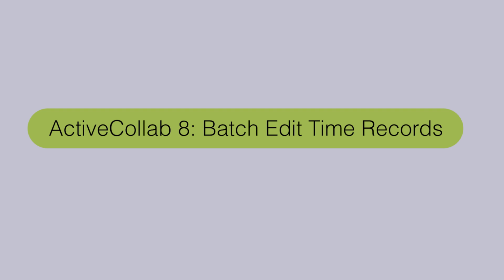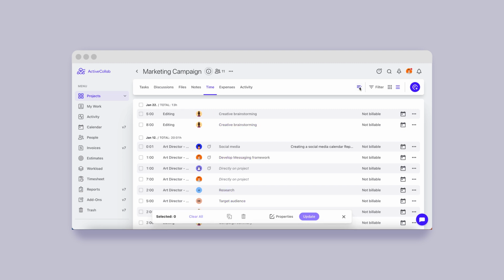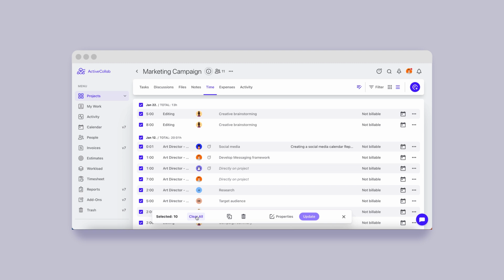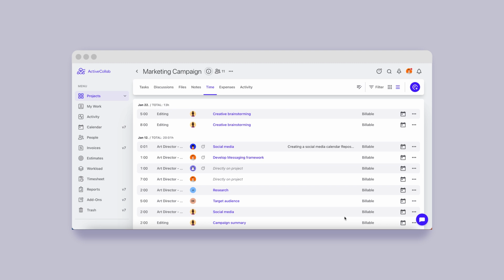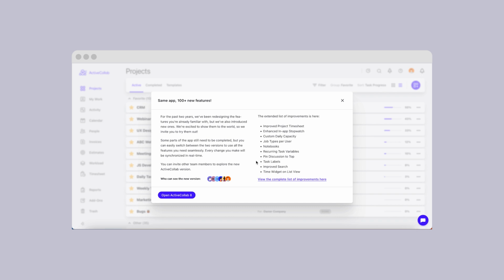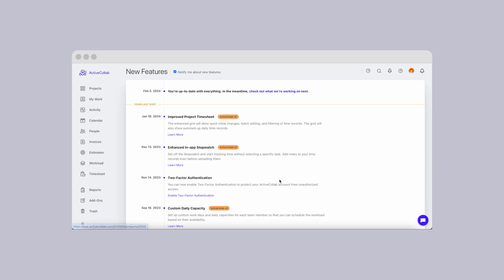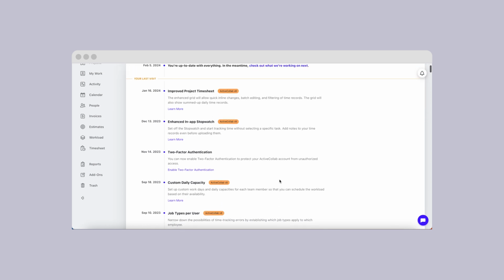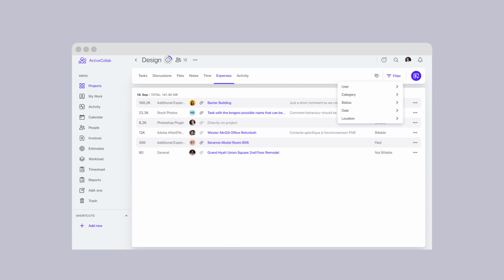ActiveCollab 8.0: Batch Edit Time Records, Early Access Program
The ActiveCollab Team welcomes the New Year with a recap of January activities! Here's a short overview of what's new:
☑️ Batch Edit Time Records
💌 Early Access Program

00:00 Intro
00:23 Batch Edit Time Records
01:04 Early Access Program
1:39 Coming Up